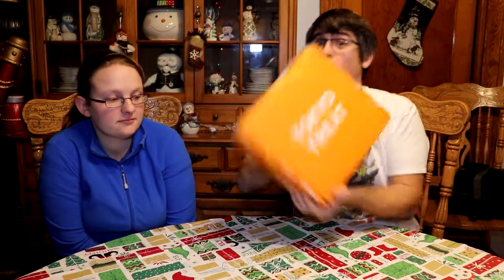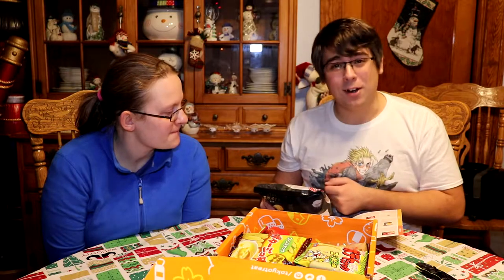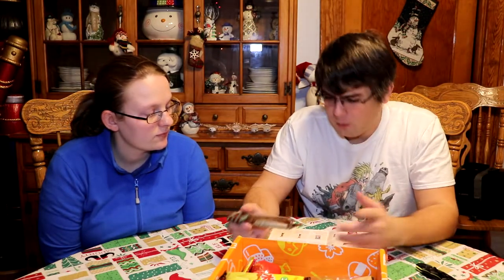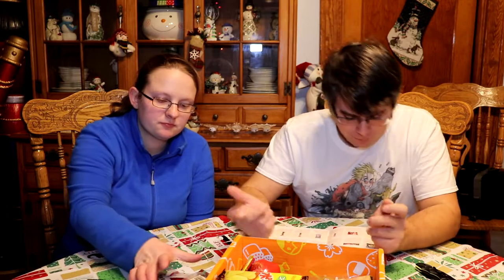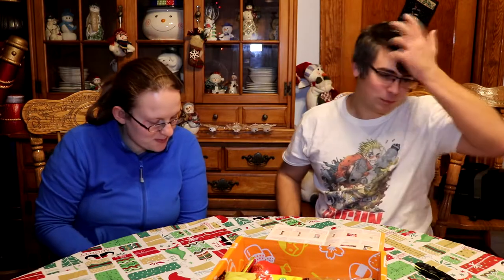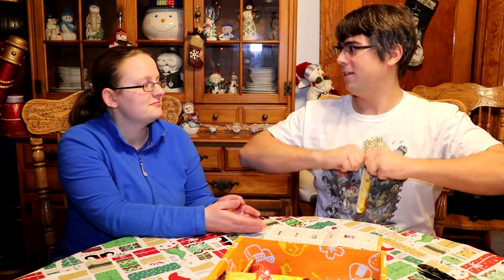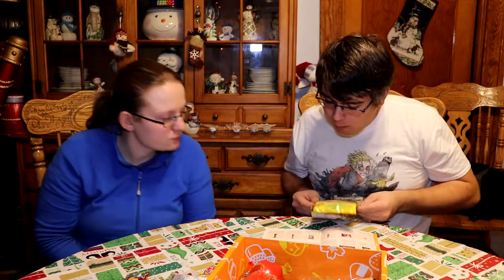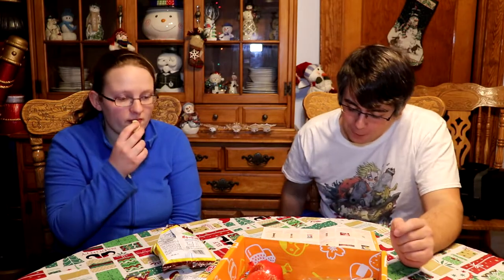[2019 BACKLOG] Tokyo Treat November 2019 Unboxing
Today we have another video I previously recorded in 2019, and it is an unboxing of November 2019's Tokyo Treat box! A lot of delicious snacks! Let me know what you think!